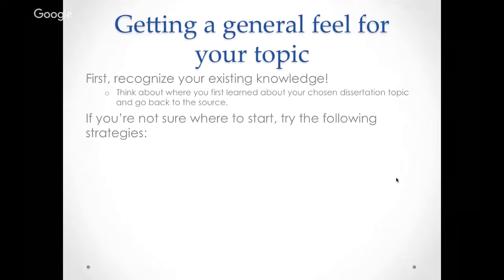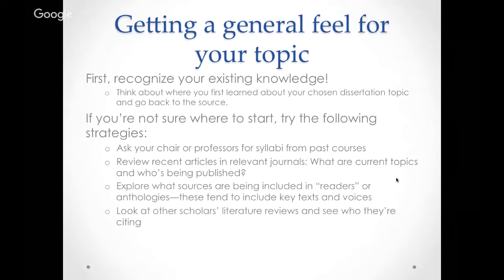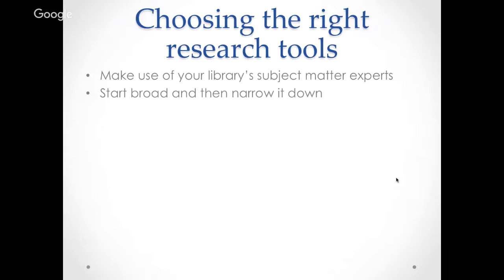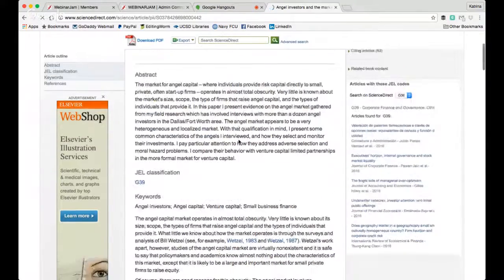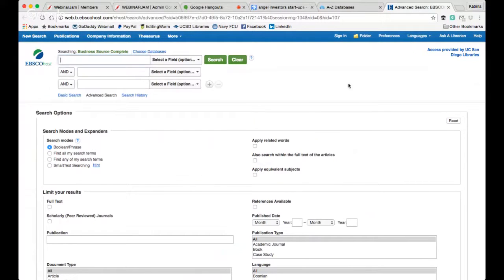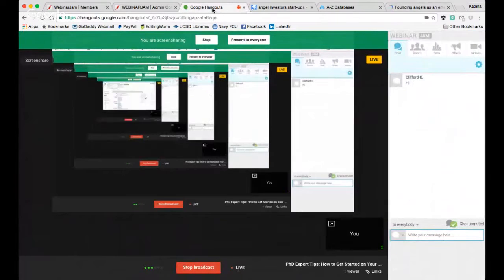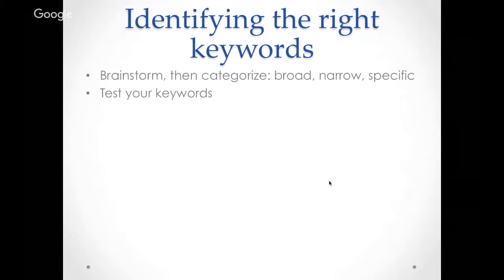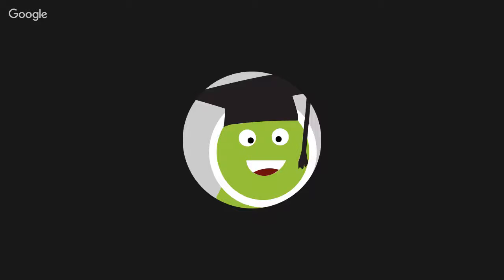PhD Expert Tips: How to Get Started on Your Literature Review